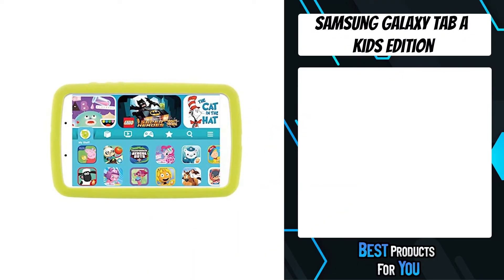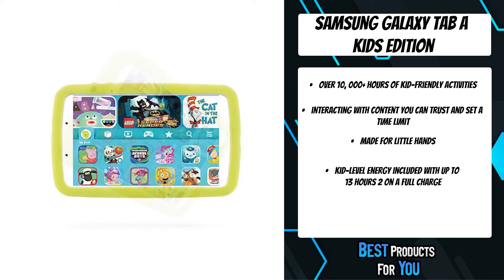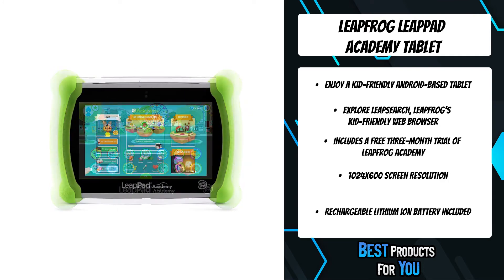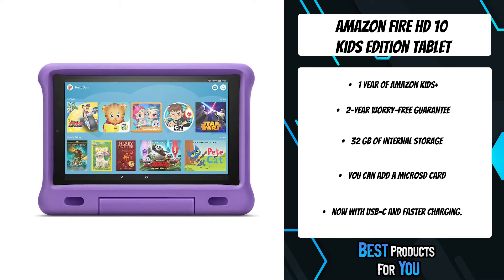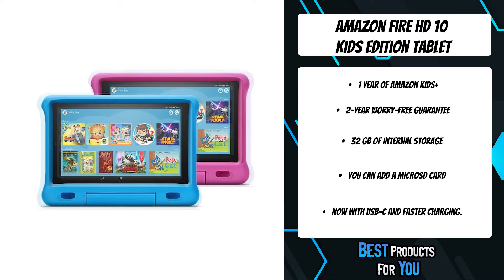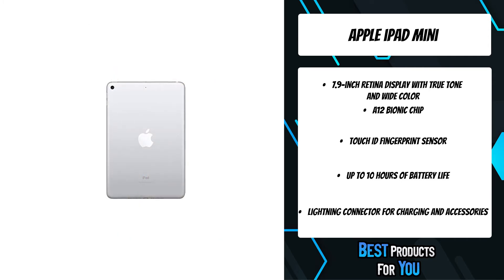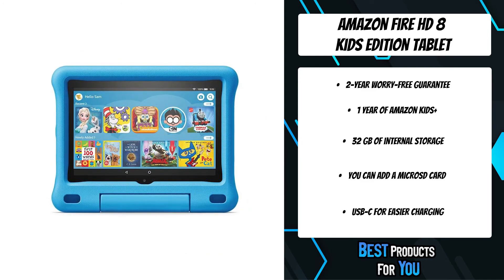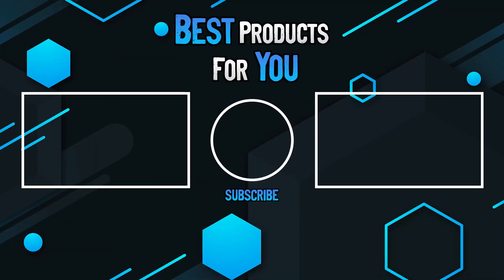TOP 5: Best Tablet for Kids & Toddlers!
The Best Tablet for Kids & Toddlers!  [For Entertainment and Education]

5. Samsung Galaxy Tab A Kids Edition (Amazon)
4. LeapFrog LeapPad Academy Tablet (Amazon)
3. Amazon Fire HD 10 Kids Edition Tablet (Amazon)
2. Apple iPad mini (Amazon)
1. Amazon Fire HD 8 Kids Edition Tablet (Amazon)

In this video we will show you the best tablets for kids and toddlers. These tablets are made for entertainment and education for kids. this list includes: Samsung Galaxy Tab A Kids Edition, LeapFrog LeapPad Academy Tablet, Amazon Fire HD 10 Kids Edition Tablet, Apple iPad mini, Amazon Fire HD 8 Kids Edition Tablet.